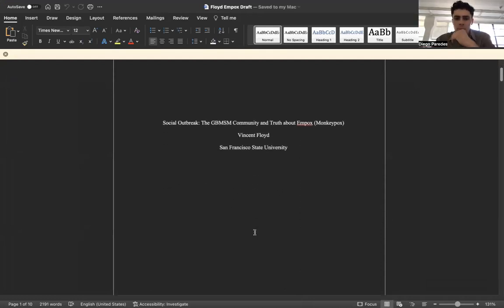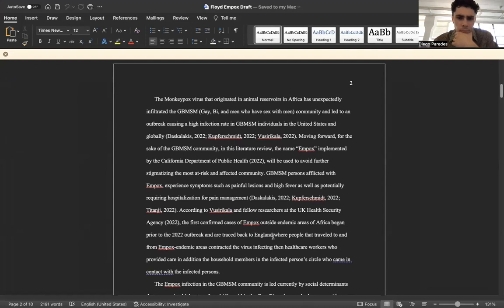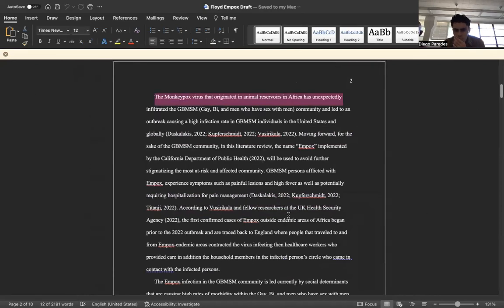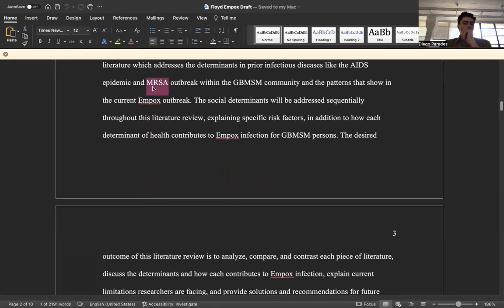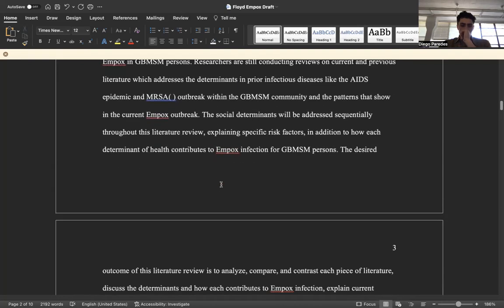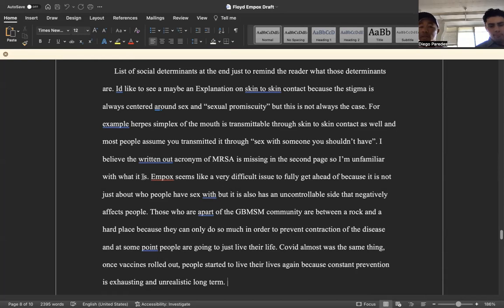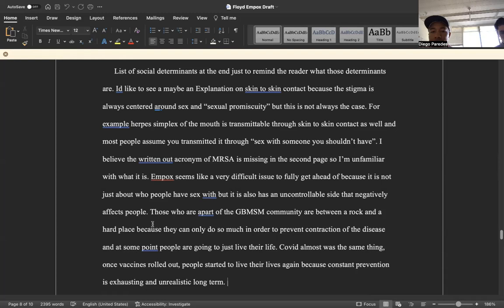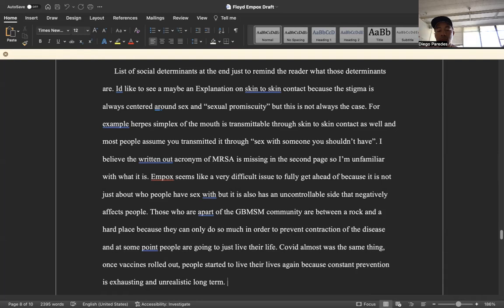zoom peer review for lit review 11-15-2022